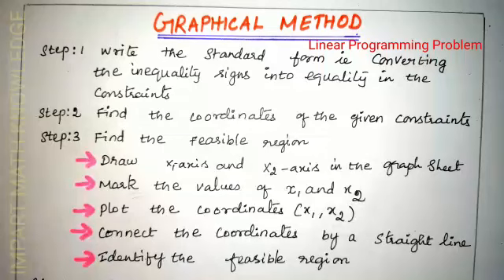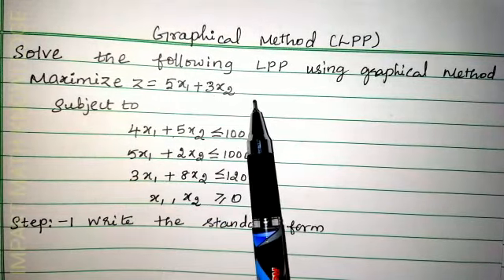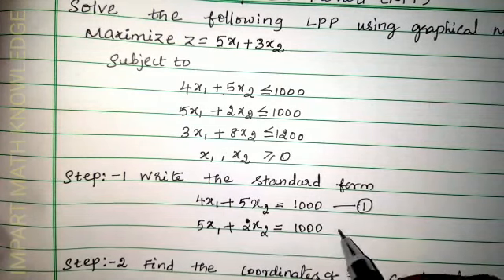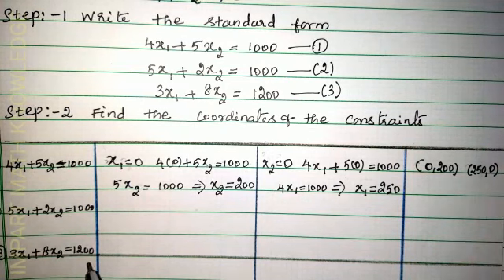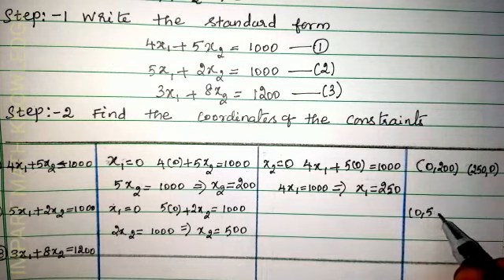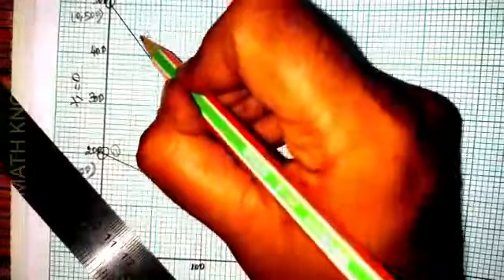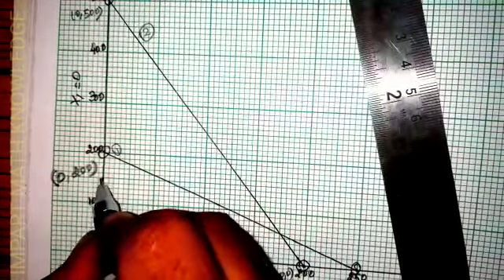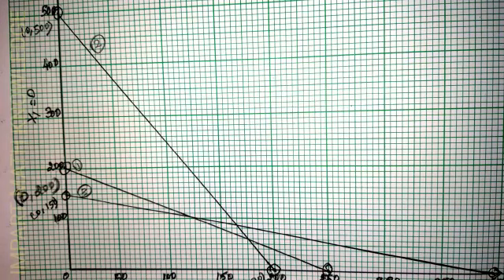Graphical Method in LPP/OPERATIONS RESEARCH | Lec#5 | Maximization problem//BCom//BBA//MBA//MCA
OPERATIONS RESEARCH-
Graphical Method in LPP// Maximization problem with three constraints

Graphical method  in linear programming Problem
standard form
Find the  coordinates of a given constraints
Identify  the feasible region from the graph
Find Z values for all the coordinates in the feasible region
select the maximum value of Z the corresponding coordinates are the optimal solution for the given problem